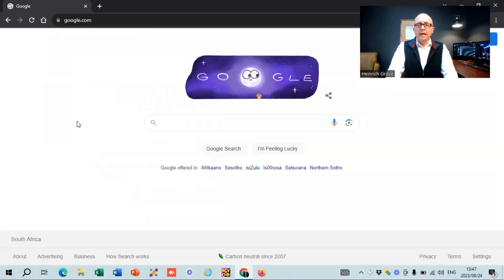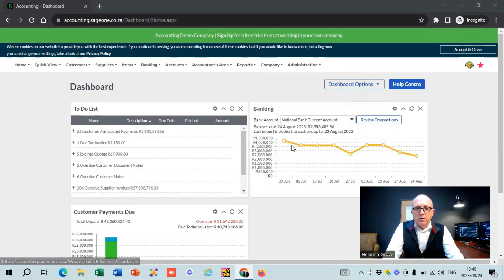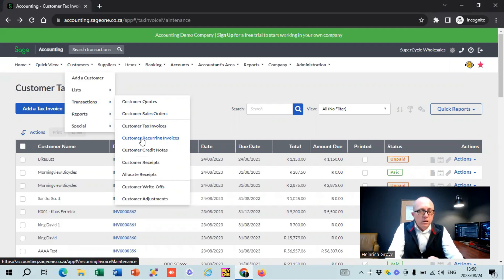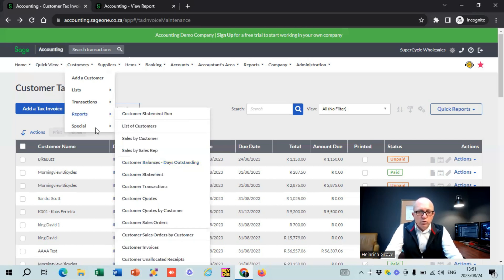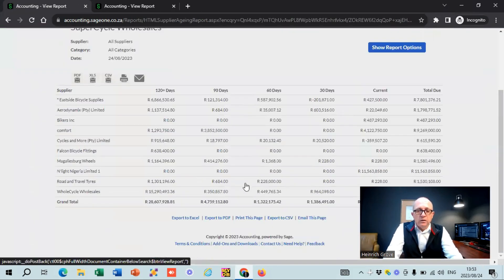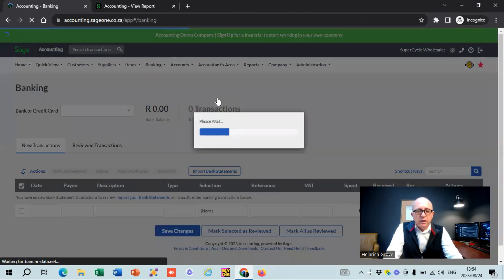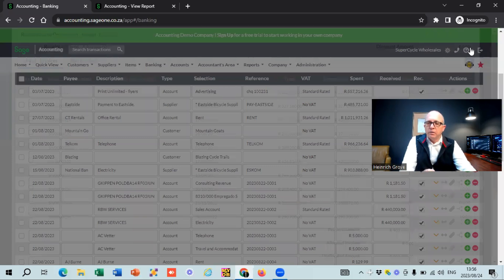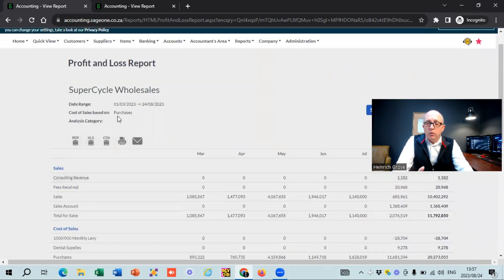Sage Accounting - Quick Review 2023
Do you want to see how Sage Accounting works? WATCH THIS!!!

If you want to sign up for Sage then please use this

In this video I looked at the following
Dashboard
Company settings
Customers and invoicing
Suppliers and supplier invoices
banking
Reporting